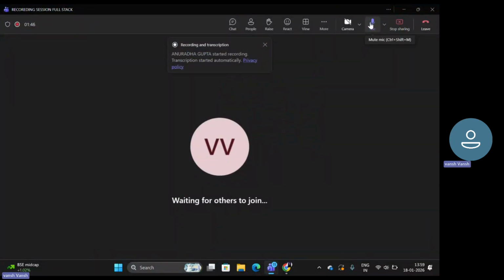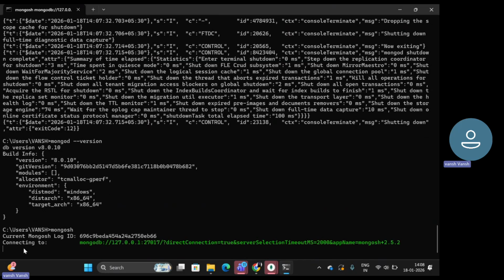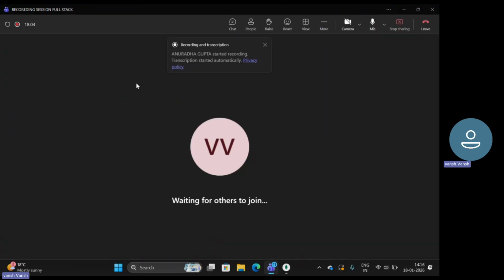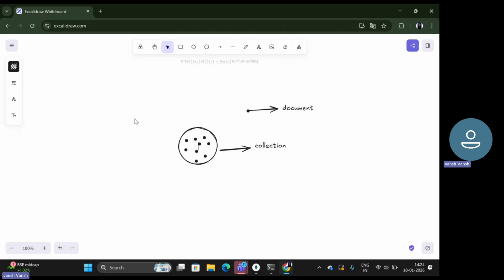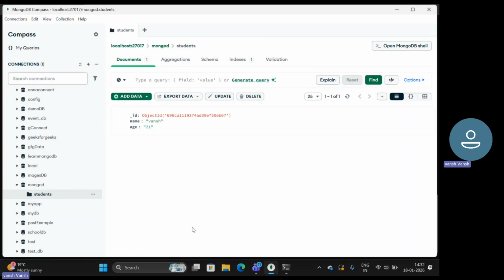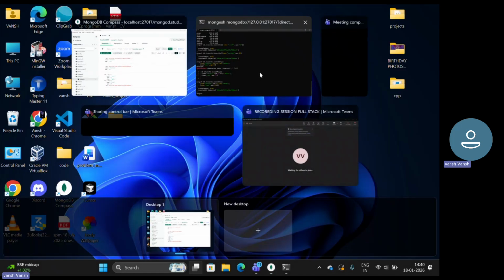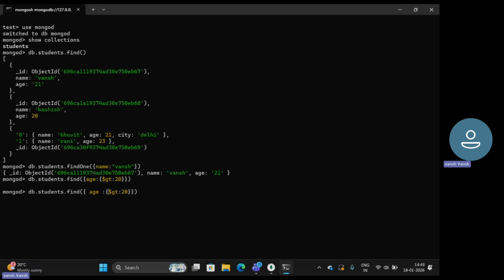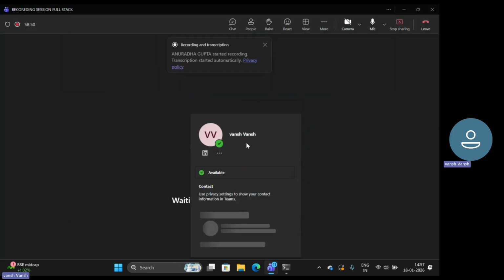Week-5 Day-1 MERN Full Stack 45 Days Internship